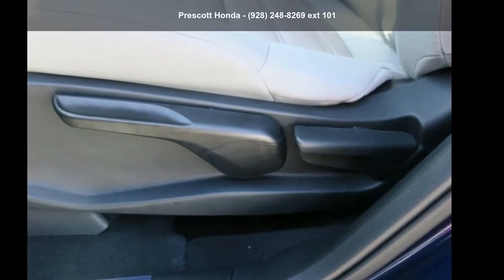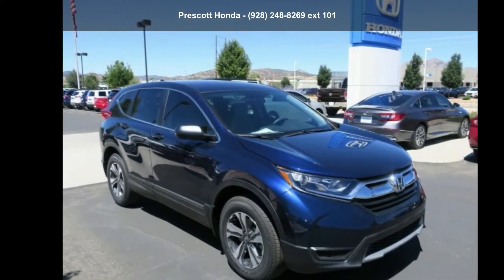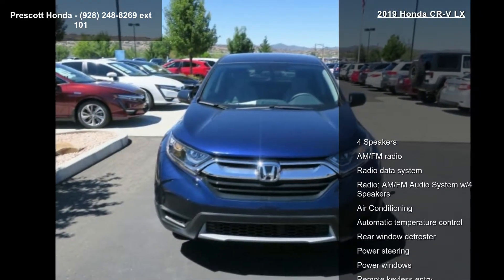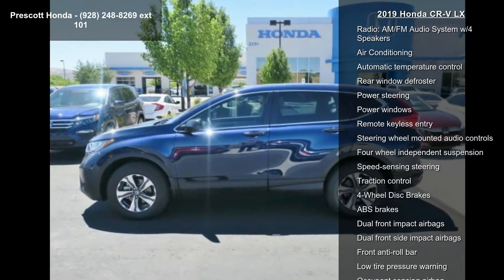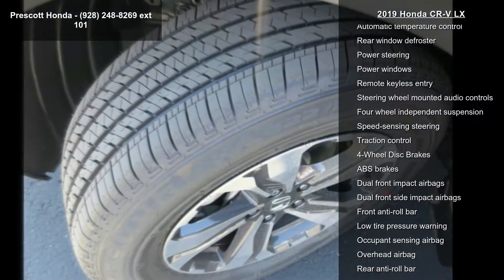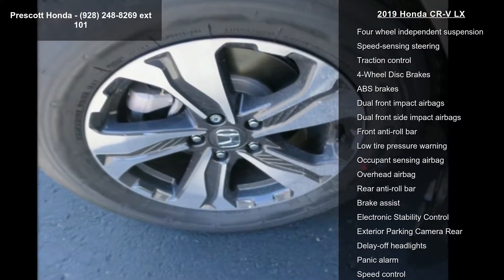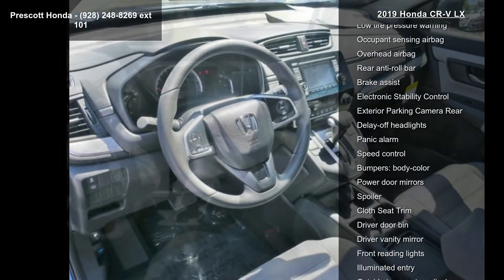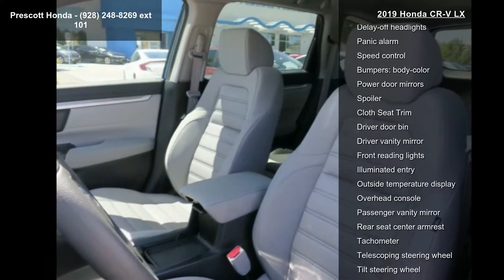2019 Honda CR-V LX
2019 Honda CR-V LX Obsidian Blue AWD CVT 2.4L I4 DOHC 16V i-VTEC

25/31 City/Highway MPG